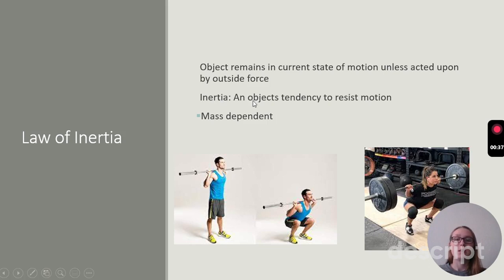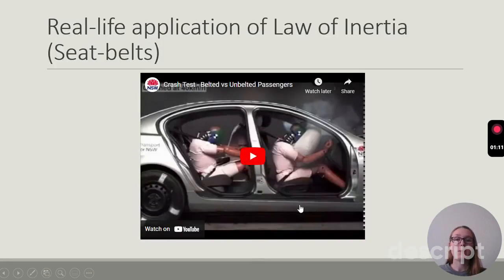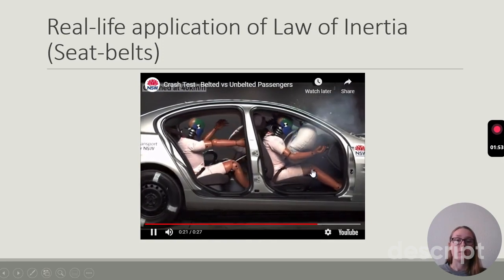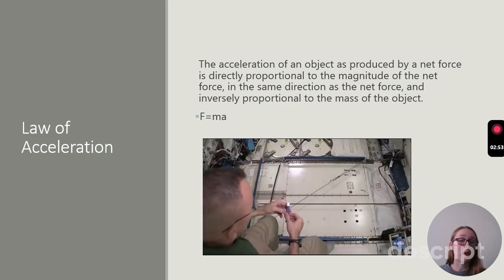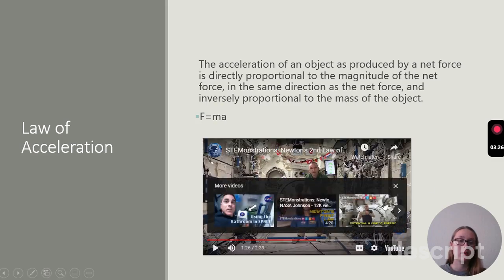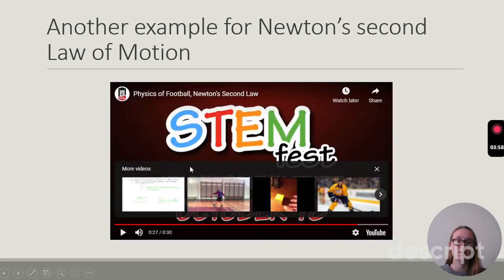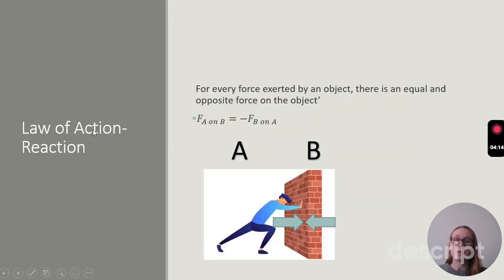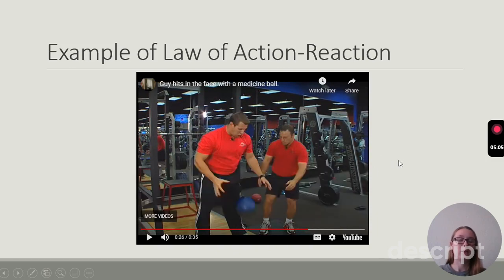Bailey Video Presentation PEP300